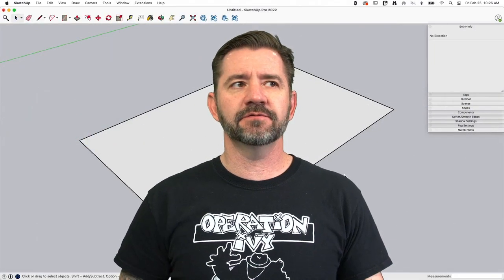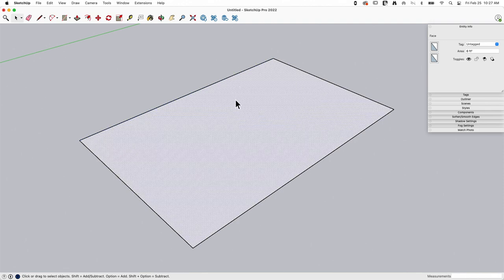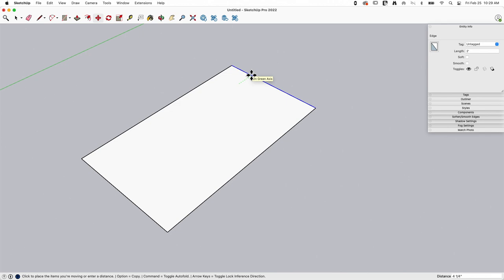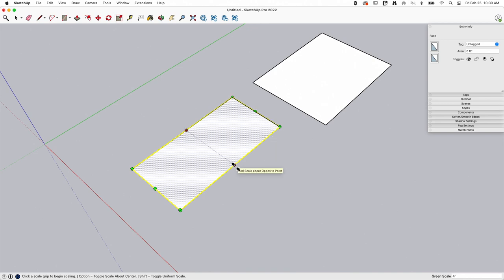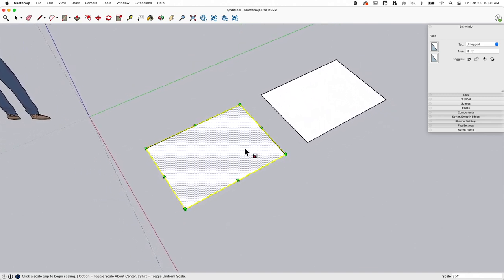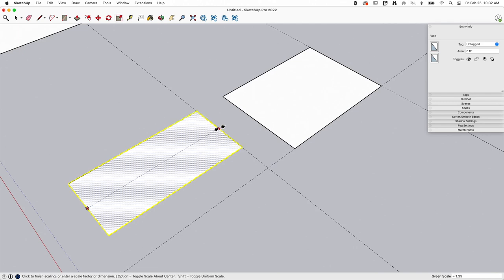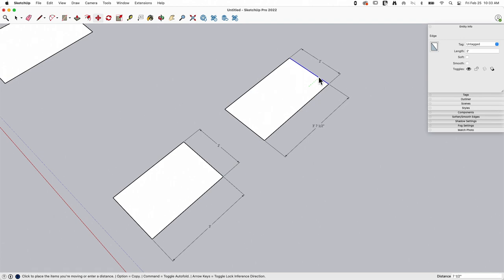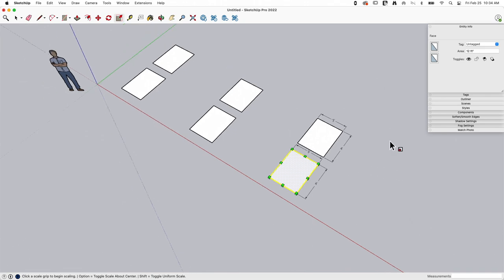Resizing a Rectangle - Skill Builder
In this video we talk about resizing a rectangle. It may seem like a basic skill, but because SketchUp is a 3d program, it's a little more complicated than it may seem.